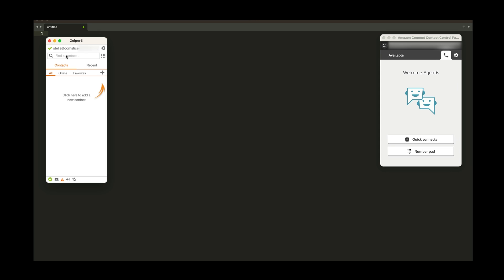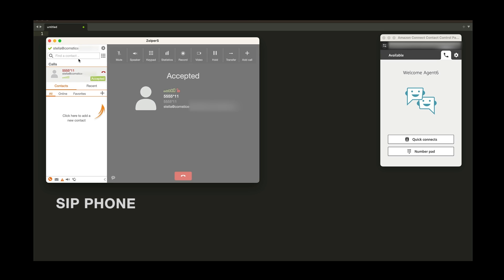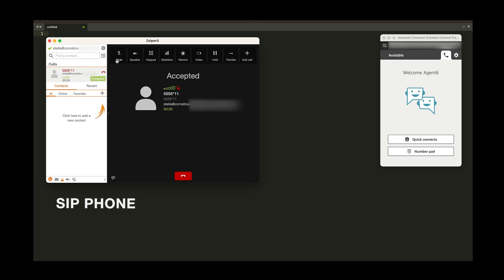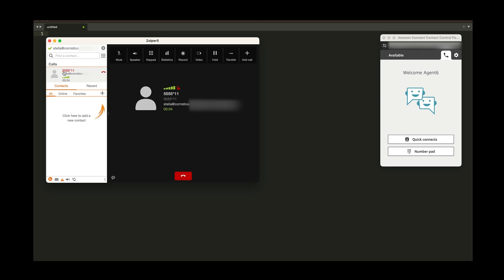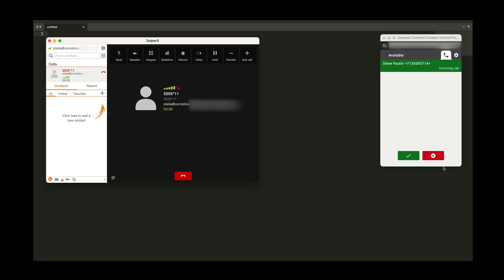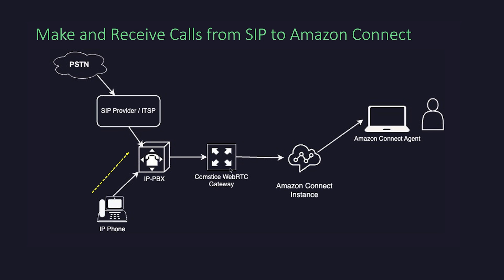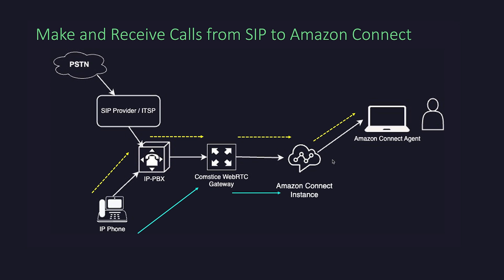How Amazon Connect SIP Connector Works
Amazon Connect SIP Connector helps to connect your existing SIP trunks to Amazon Connect. You can use Amazon Connect as your conversational AI and self-service tool or as a network IVR. You can also migrate your existing call center agents to Amazon Connect for various use cases, multichannel, and other AWS features.